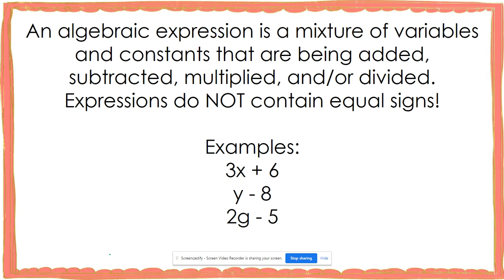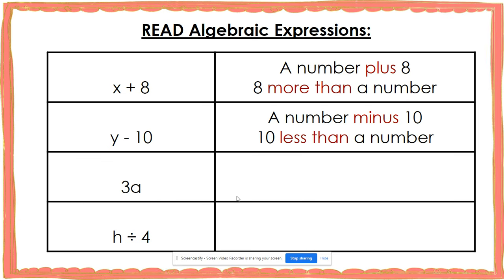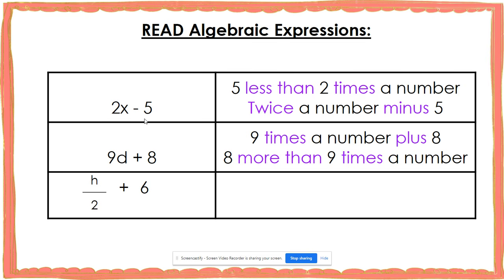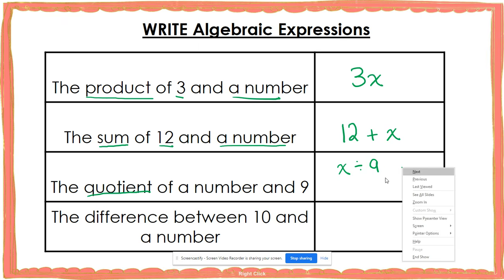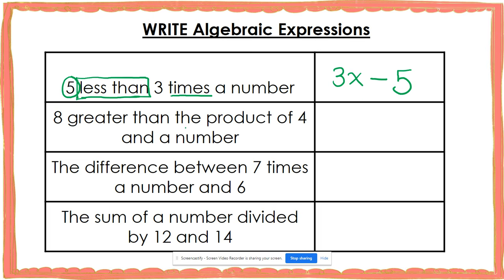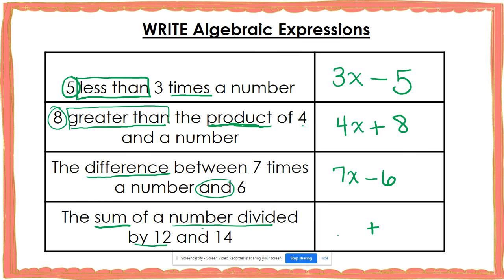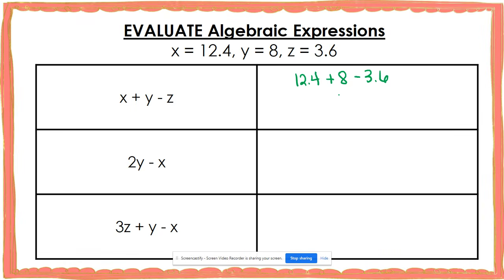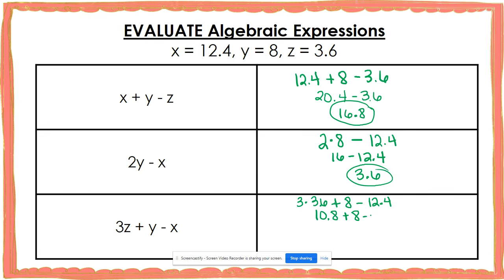Write, Read, & Evaluate Expressions